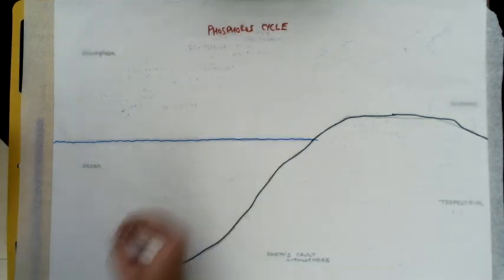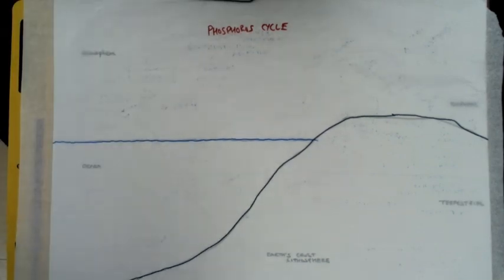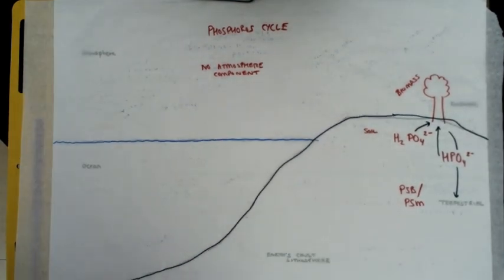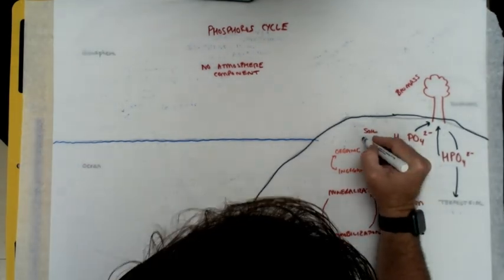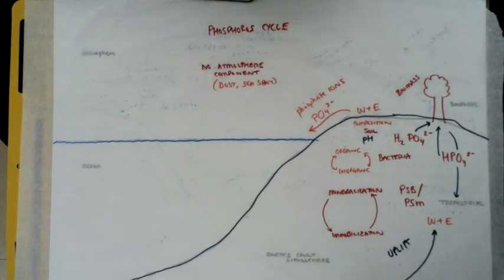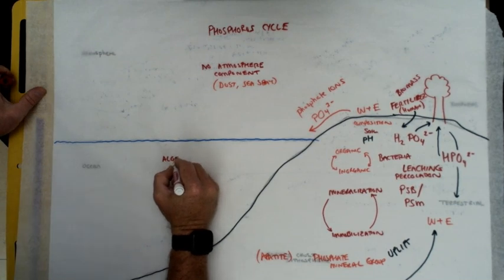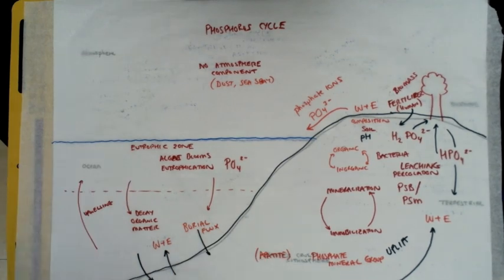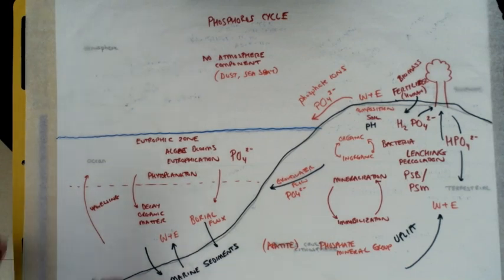Biogeochemical Cycles: Drawing The Phosphorus Cycle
This video is part of the biogeochemical cycles series. The cycle is drawn on tracing paper, illustrating the major sinks/pools, fluxes and system components of the phosphorus cycle.